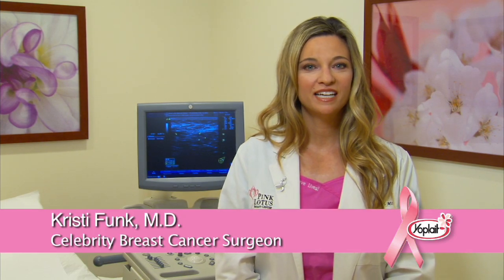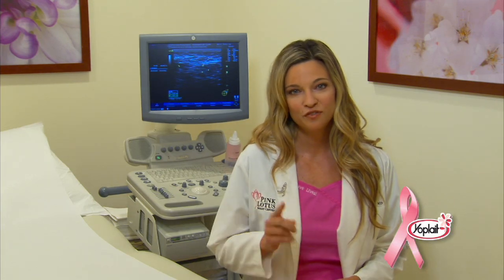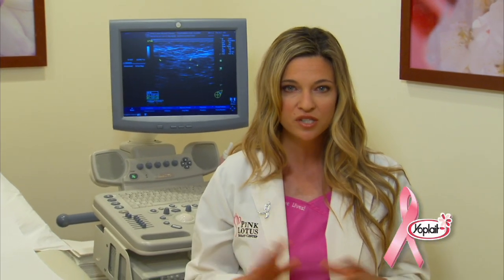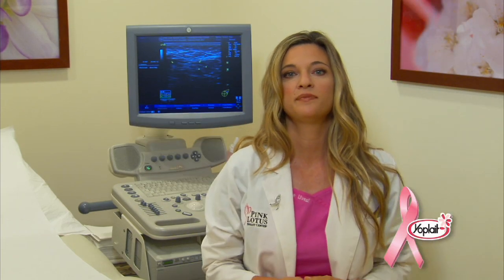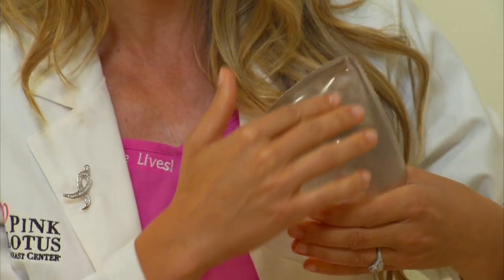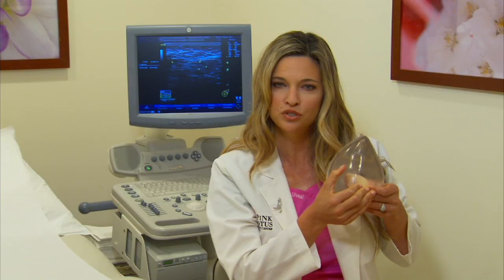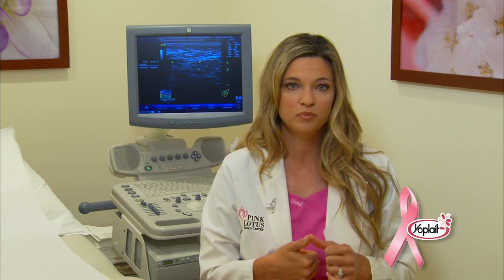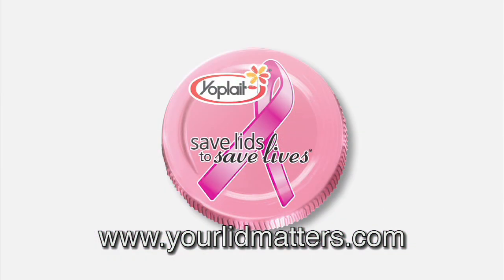Breast Exam: Learn from the Expert!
Breast Exam 101: Learn how to perform a breast self exam from breast cancer surgeon Dr. Kristi Funk. Mammograms and regular breast self exams are critical to detecting breast cancer early.